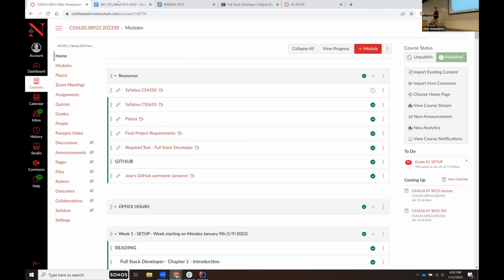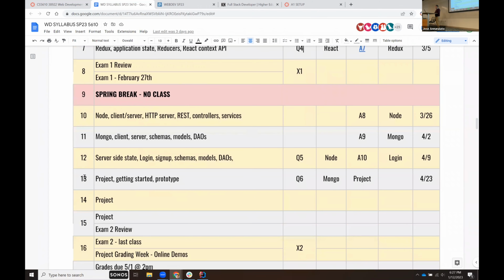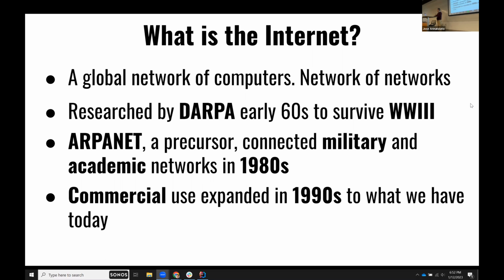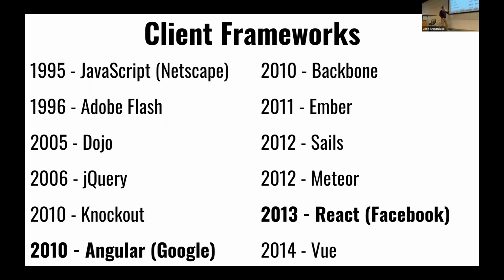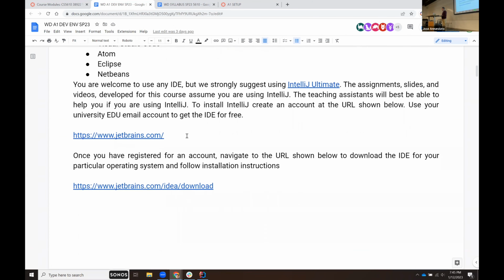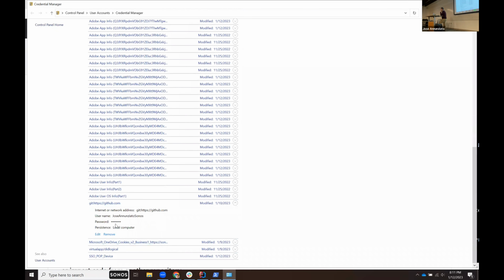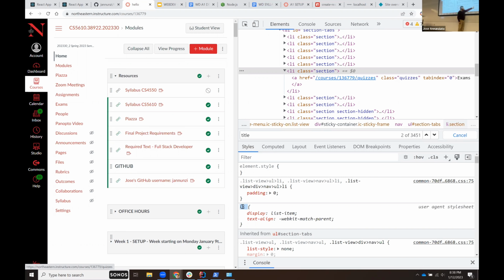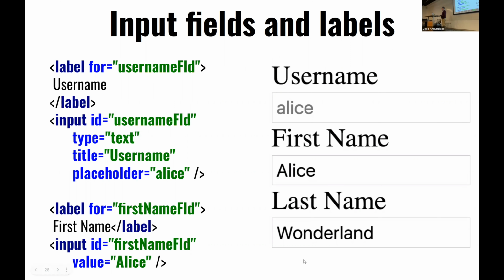Lecture 1 - Introduction to Web Development, Creating a React.js Project